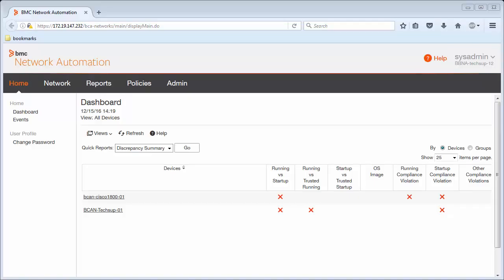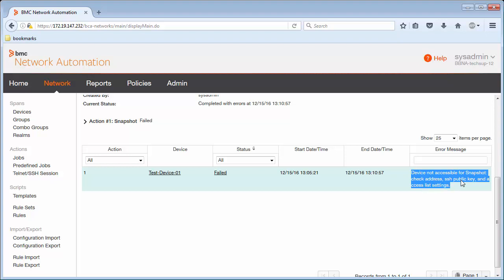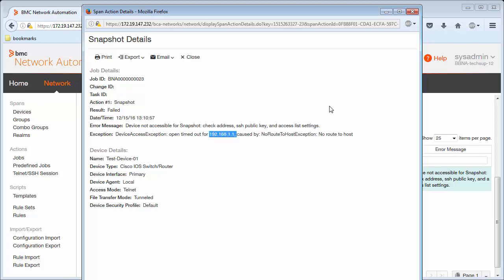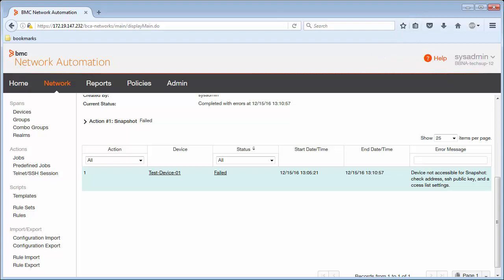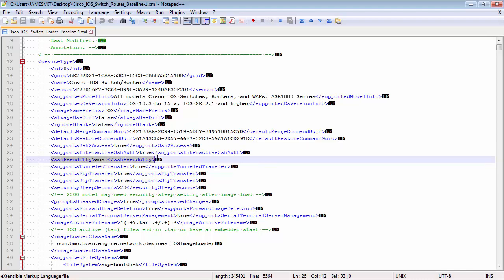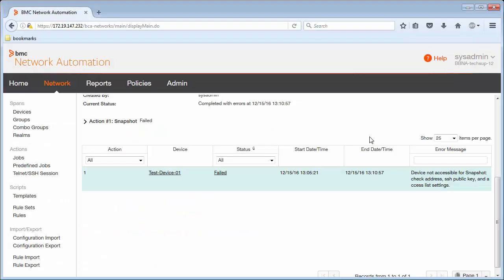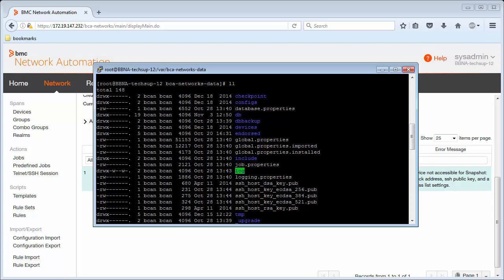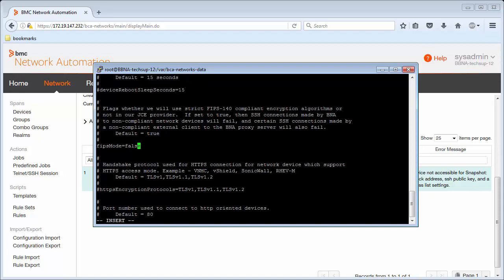BNA: Troubleshooting Device Not Accessible errors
This video demonstrates ways of troubleshooting Device Not Accessible errors in BMC Network Automation (BNA) 8.9.